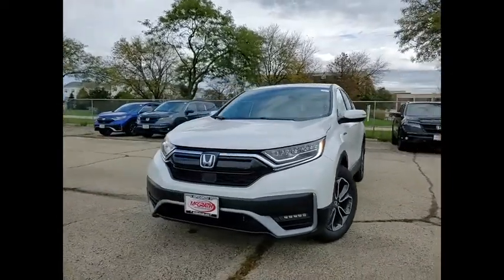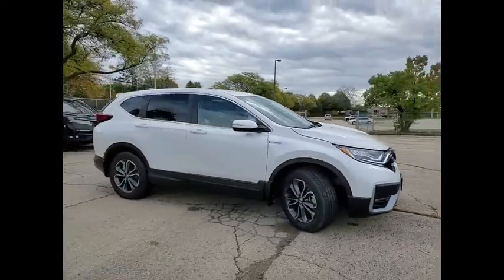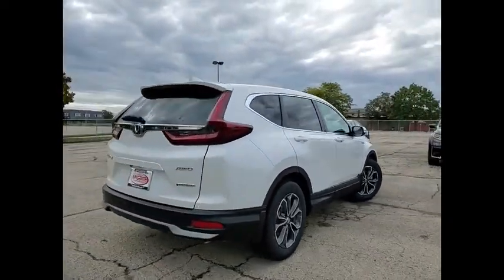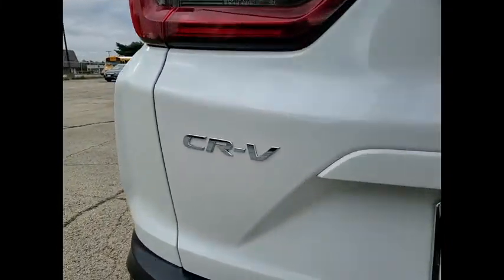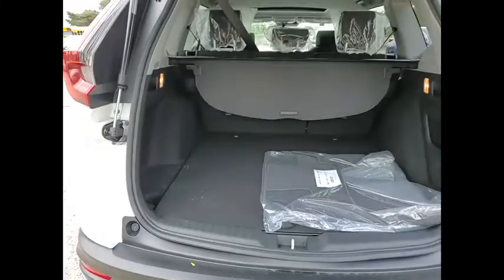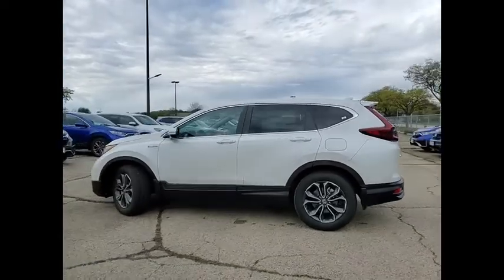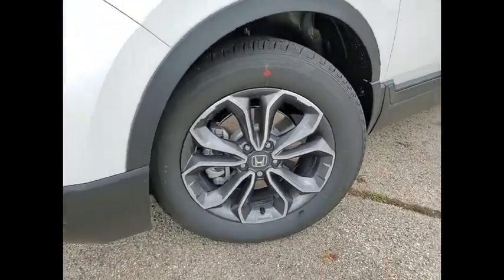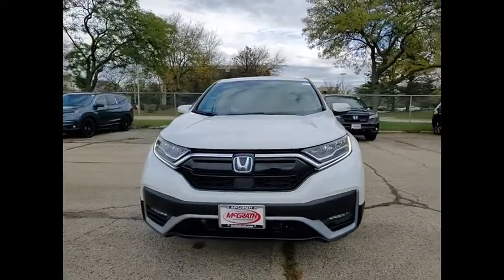2022 Honda CR-V Hybrid St Charles IL DS3069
2022 Honda CR-V Hybrid EX

2022 Honda CR-V Hybrid EX